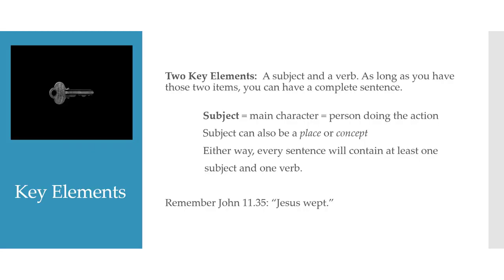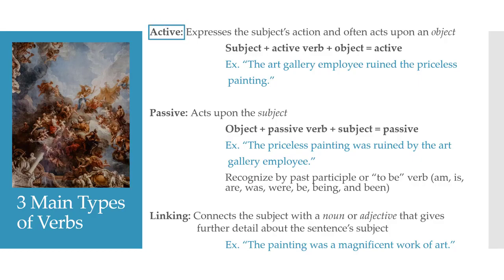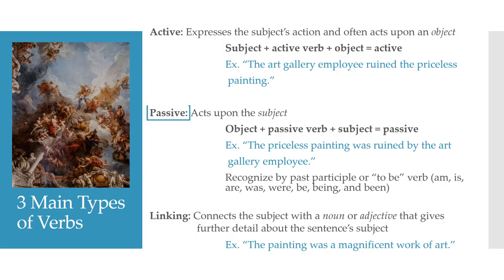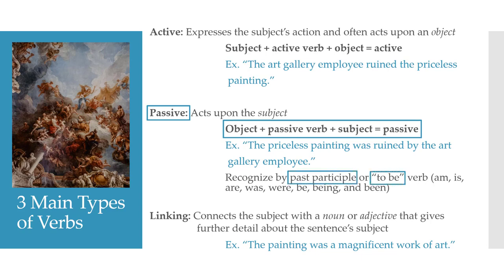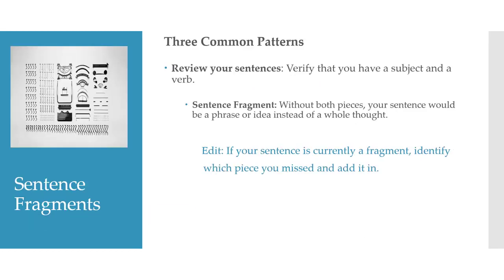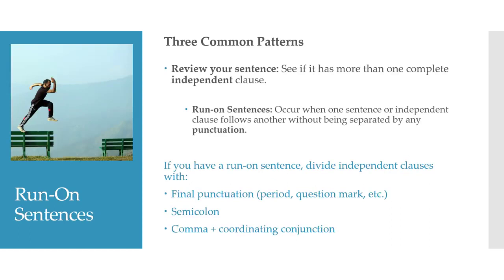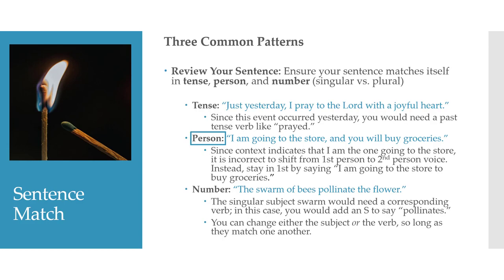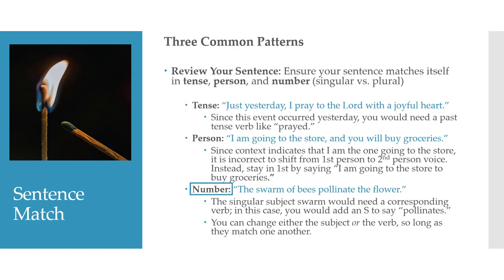How to Correct Sentence Structure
What counts as a complete sentence? Come learn how to create and correct your sentence structure with Regent University's Academic Coaching!